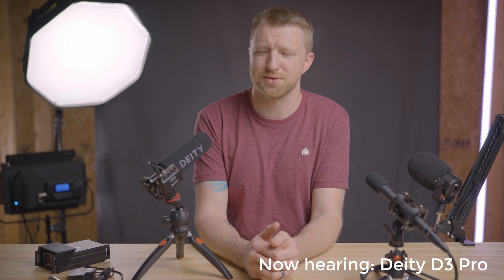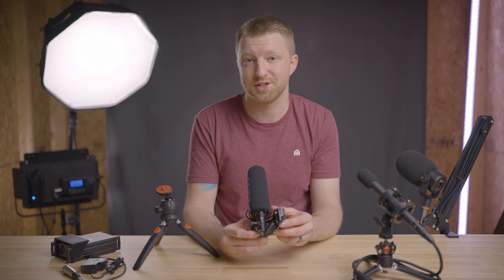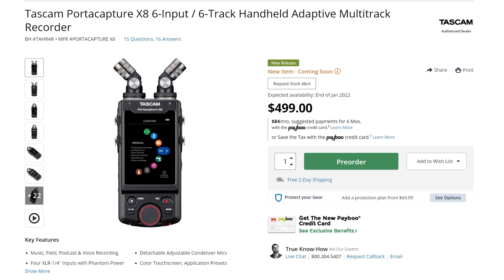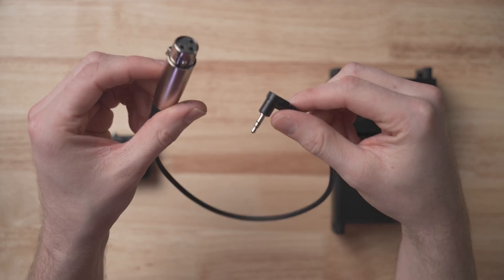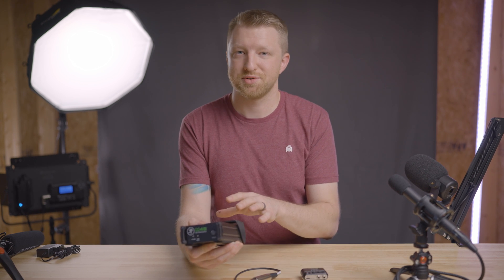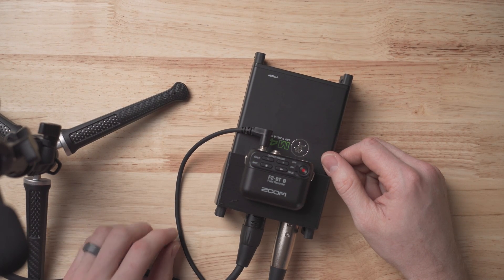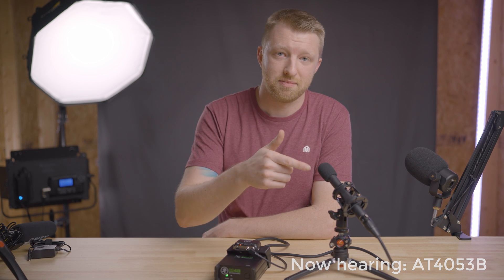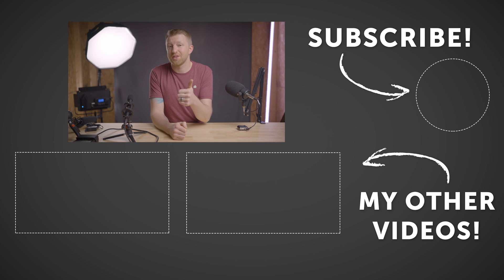32-Bit Float Field Recording on a Budget (with XLR and phantom power)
◽️ Mackie M48
◽️ Zoom F2-BT
◽️ Zoom F2
◽️ 3.5mm to XLR Cable

Other gear used to shoot this video:
◽️ Main Camera
◽️ Overhead Cam
◽️ Main Lens
◽️ Sanken COS-11D
◽️ Tentacle Sync TRACK E
◽️ Audio-Technica AT4053B
◽️ Rode Podmic
◽️ Key Light

THUMBS UP FOR TIMESTAMPS! 👍
0:00 - Intro
0:45 - 3D printed bracket update
1:15 - Why is this needed?
2:40 - The components
4:25 - Connecting the components
5:25 - Sample audio
6:00 - What about dynamic mics?

OUTDOOR CHANNEL!